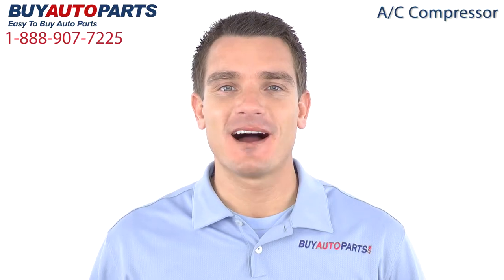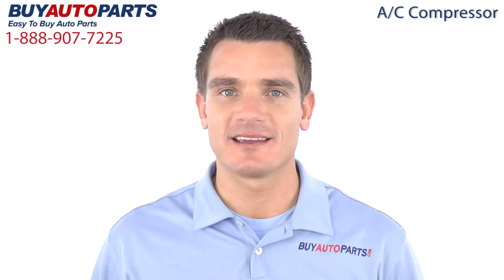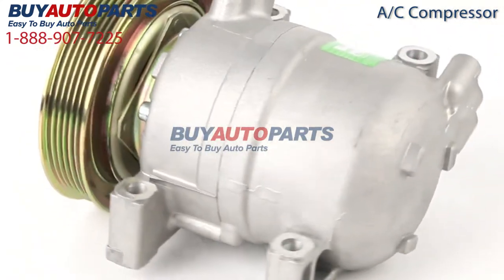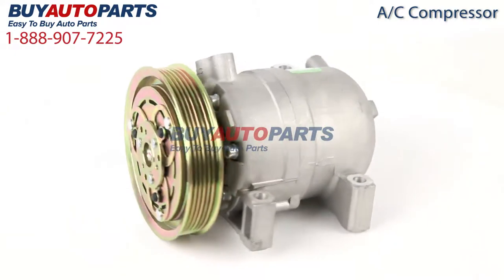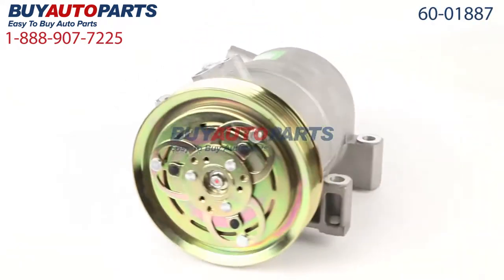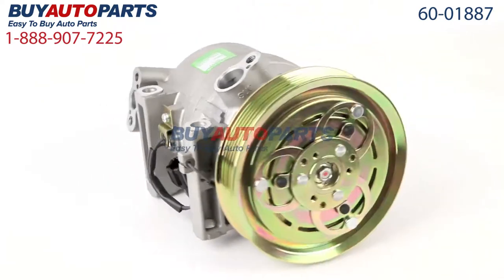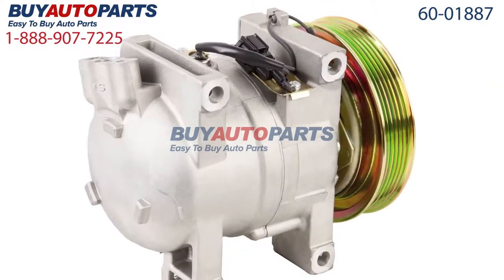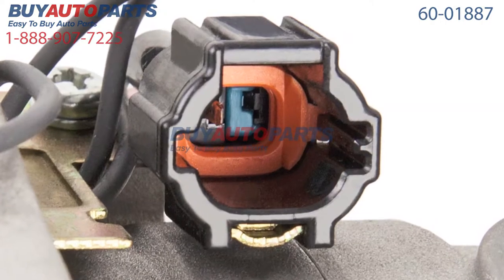A/C Compressor From BuyAutoParts Part# 60-01887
This is a guaranteed fit replacement A/C Compressor from BuyAutoParts. This A/C Compressor fits various Nissan vehicles from 1999 to 2004

This A/C Compressor and all of our parts ship for free and come with the support of our American auto parts specialists who are here to assist you at . Click to place your order with confidence now or give us a call if you have any questions.
All of our A/C Compressors ship for free and come with a 1 year, unlimited mileage warranty.